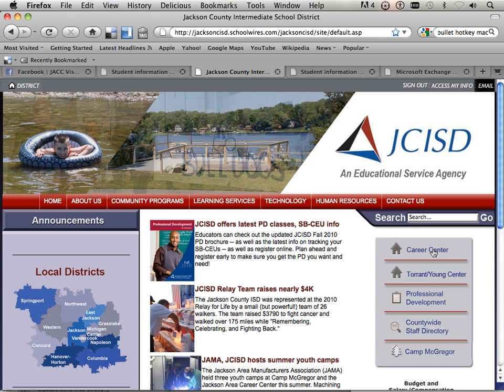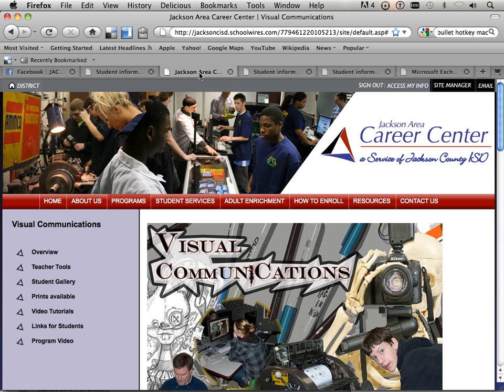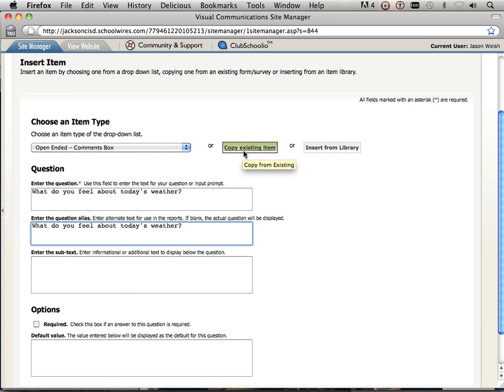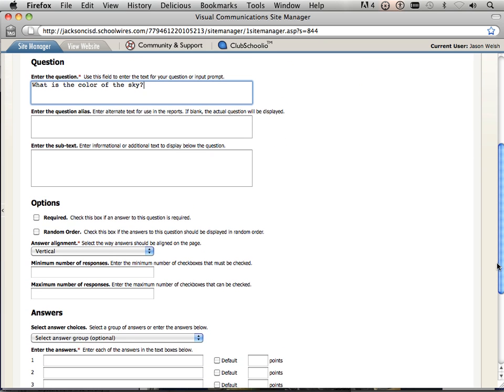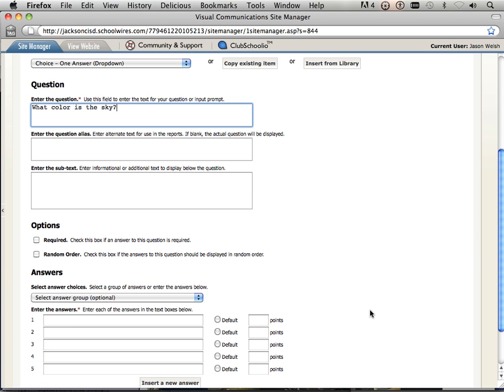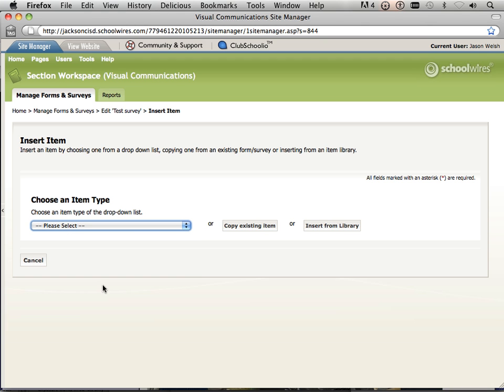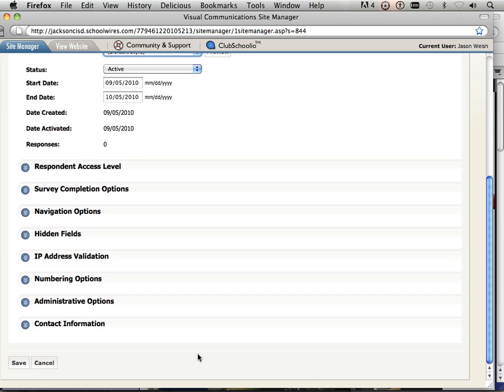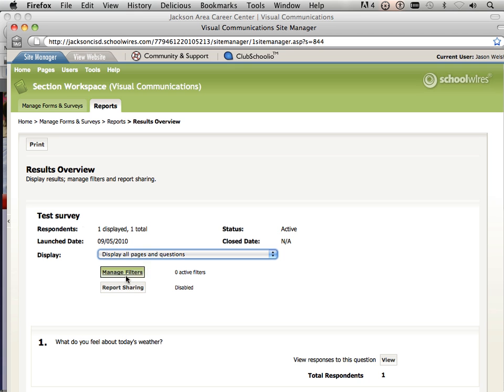0102 JACC (Forms and surveys).mov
Help videos for the staff at JACC